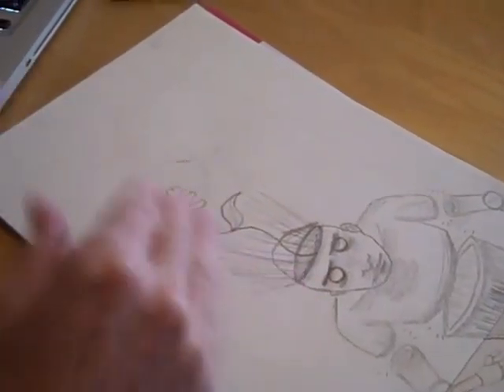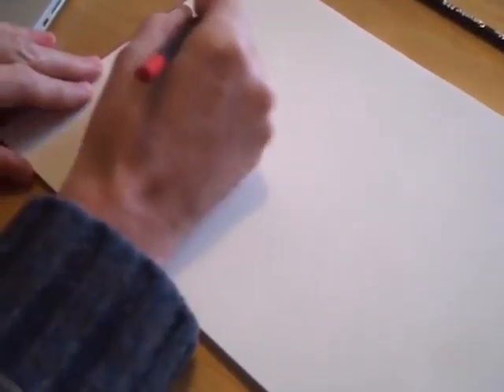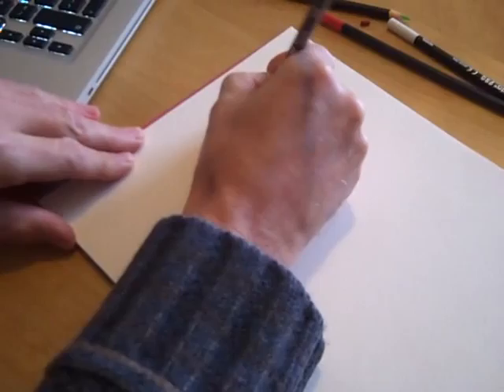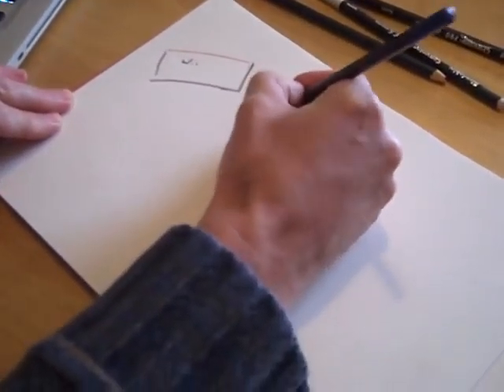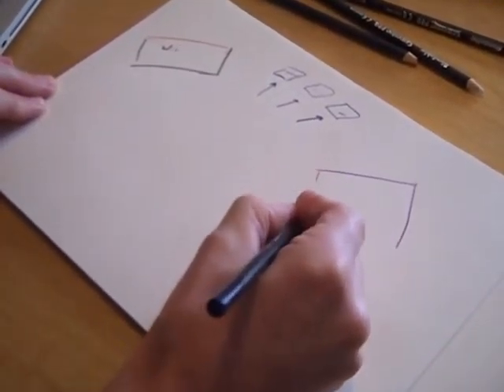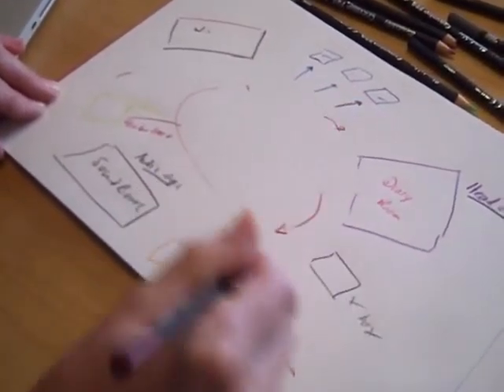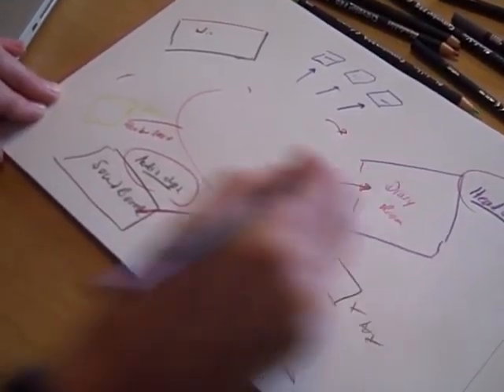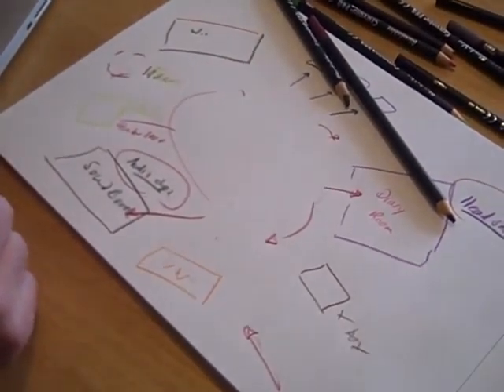Event One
My first thoughts about Event 1.